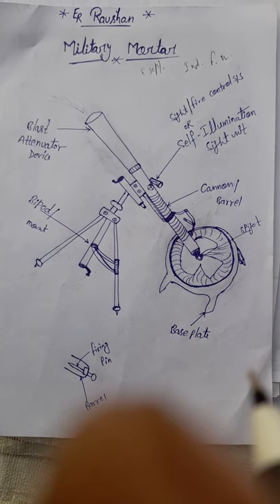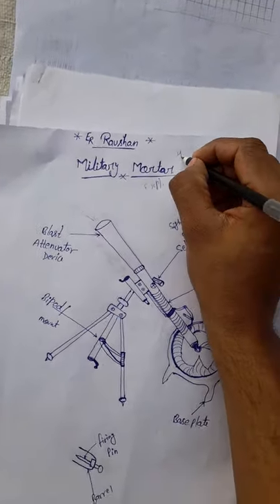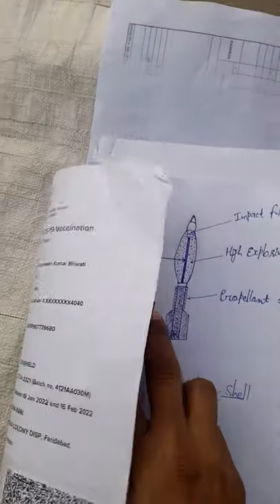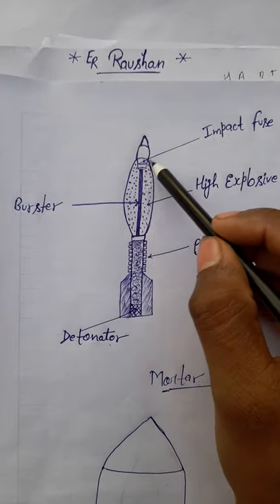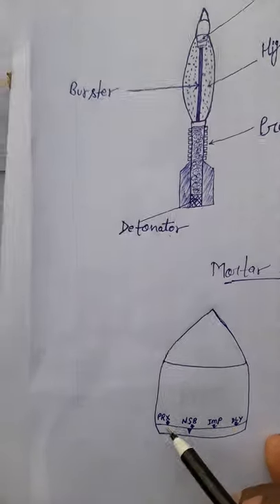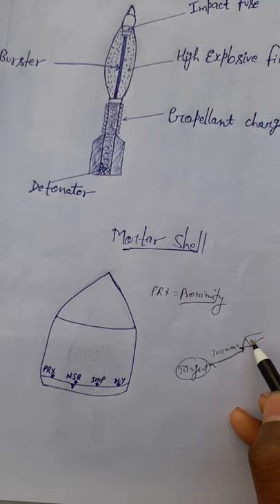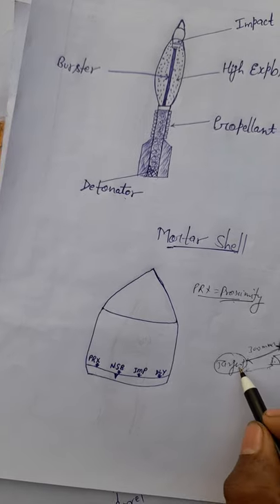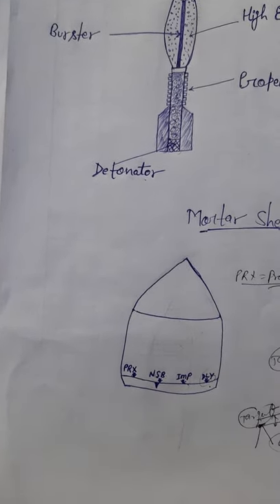WORKING OF MORTAR by ER.RAUSHAN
Mortar is a simple in design, lightweight and man portable muzzle loaded weapons.
Mortar launches EXPLOSIVE shells or Mortar shells or Bombs.
It having high Arcing ballistic trajectories. It is a indirect fire weapon.
       by ER.RAUSHAN